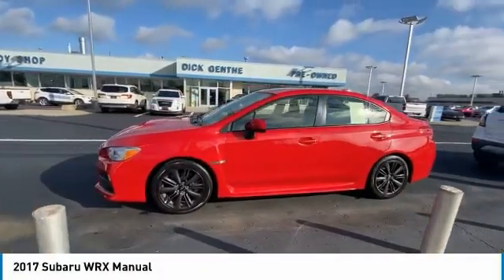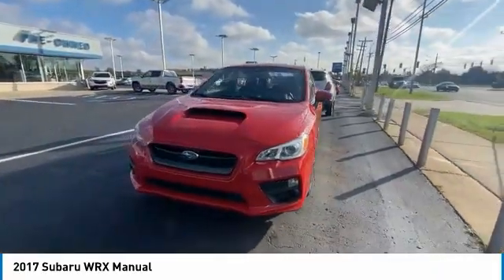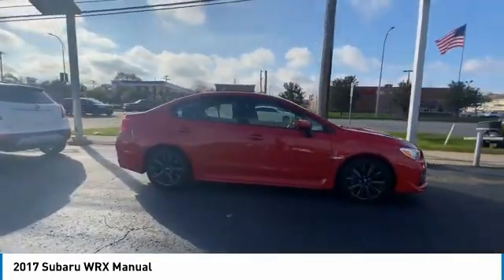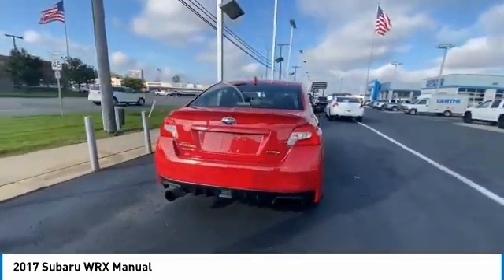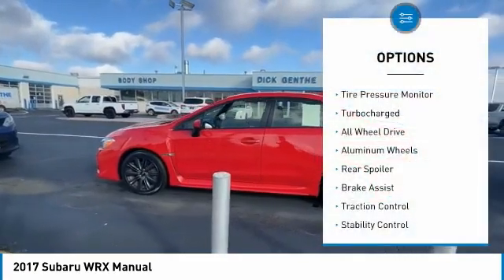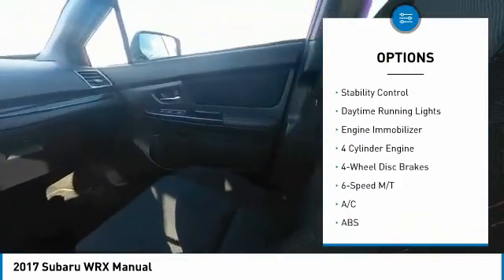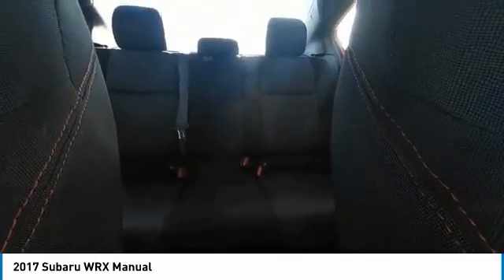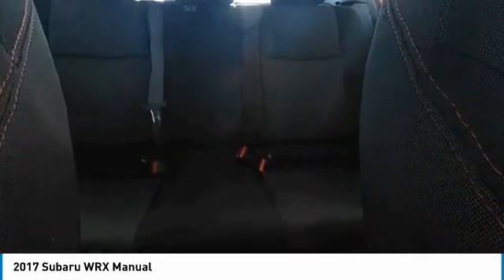2017 Subaru WRX available in Southgate MI Detroit Michigan 25018P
2017 Subaru WRX Manual JF1VA1B64H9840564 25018P is available in Detroit, MI and all surrounding areas such as Southgate, Michigan, Dearborn, Taylor and Ann Arbor.